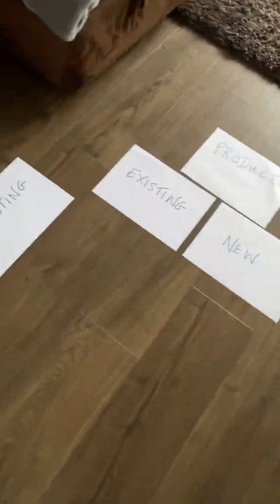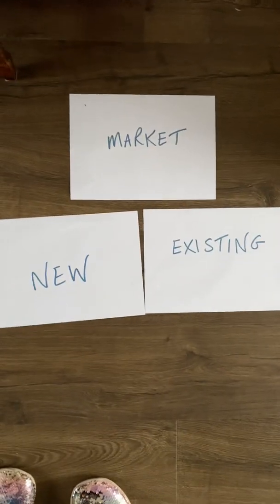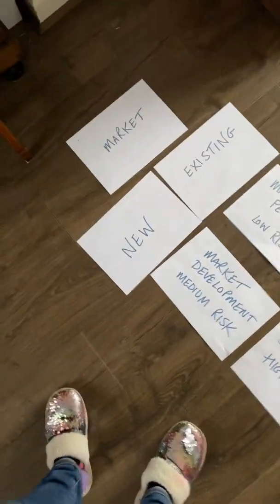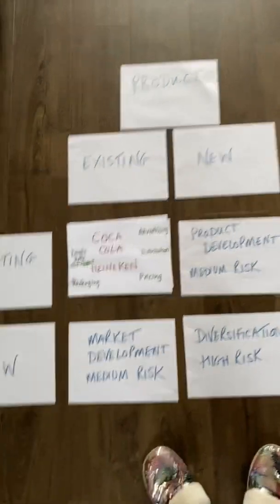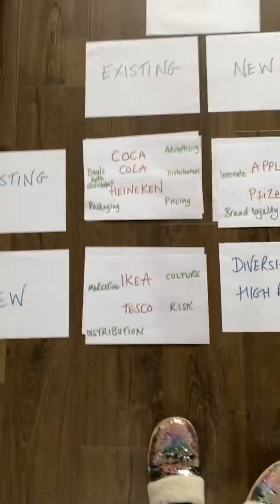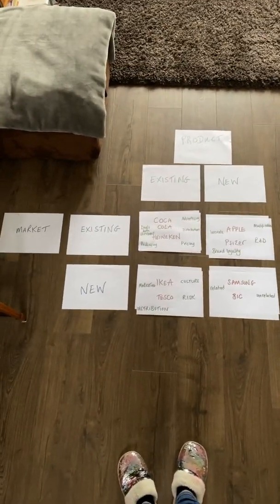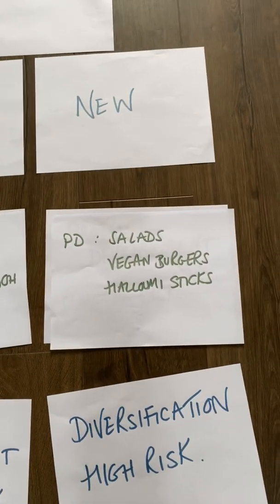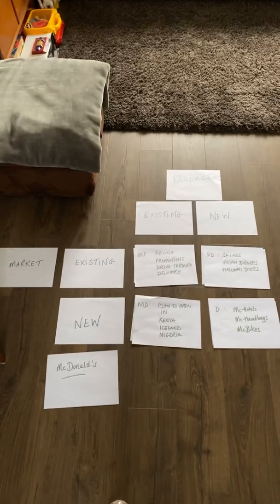Year 12 Business 3.1 Ansoff’s Matrix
Sorry this one went on a bit long.